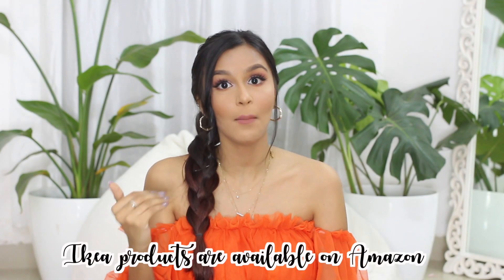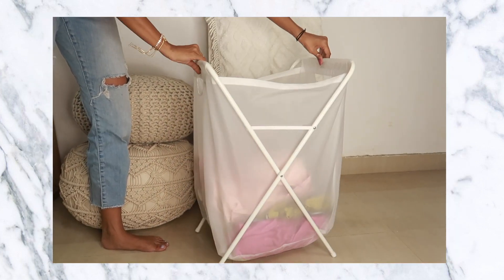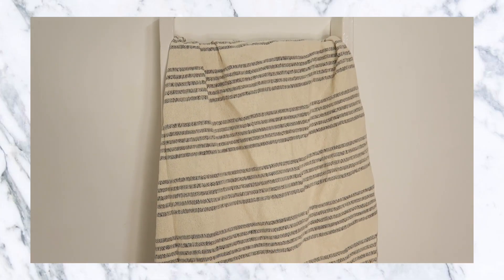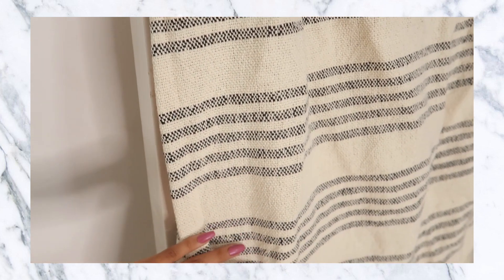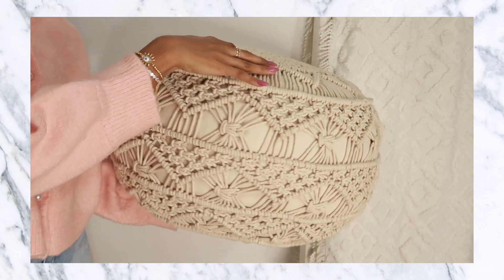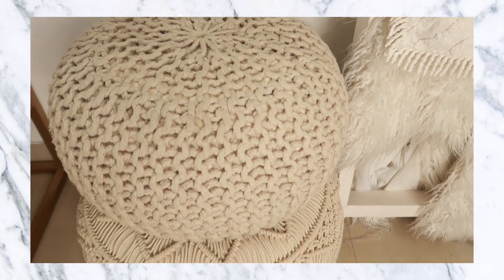*AESTHETIC* AMAZON Home Decor Haul / Mridul Sharma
Mentioned In The Video:

•Airtight jars
•Ikea laundry bag
•Knitted pouf
•Macrame pouf
•White blanket
•Storage jars
•Hexagon jars
•Microfibre carpet
•White cart
•Spice rack
•Christmas pillow cover
•Fruit basket
•Marble paper
•Compartment tray
•Milk frother
•Mesh drawer
•Snowman mug

Simbaa Lifestyle:
Simbaa Lifestyle Whatsapp Number- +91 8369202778

•Tag 3 friends on my lastest IG post

(GIVEAWAY WINNER WILL BE ANNOUNCED IN THE SECOND WEEK OF JANUARY )

My Age: 22 years
The Camera I use: Canon 700D
Editing Software: Final Cut Pro

Copyright:-
Everything you see on this video was created by me (Mridul Sharma) unless otherwise stated.